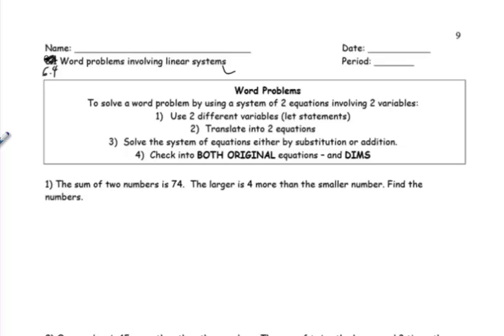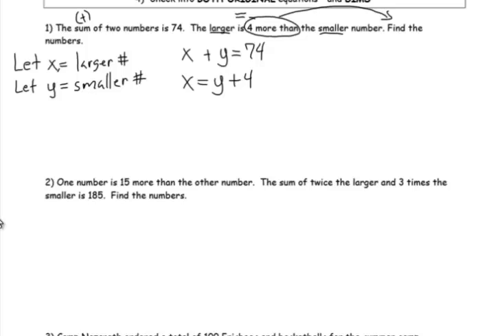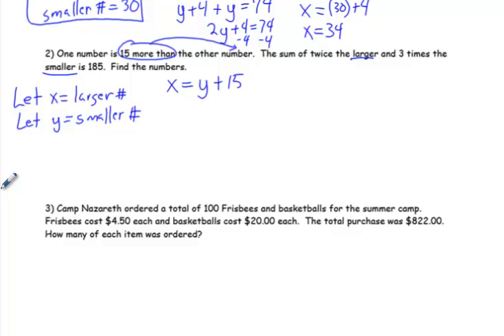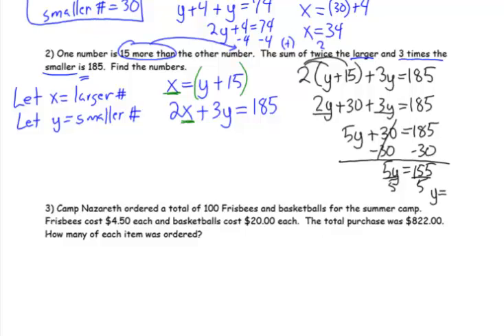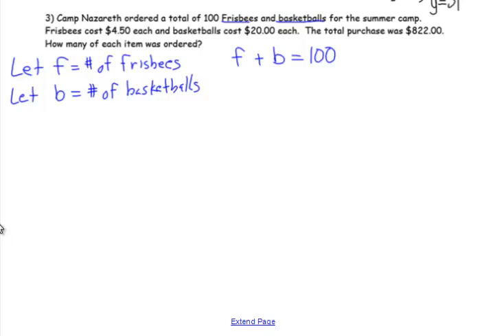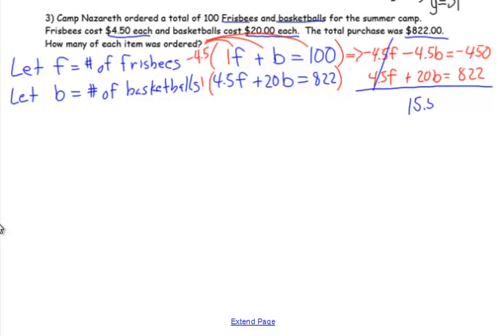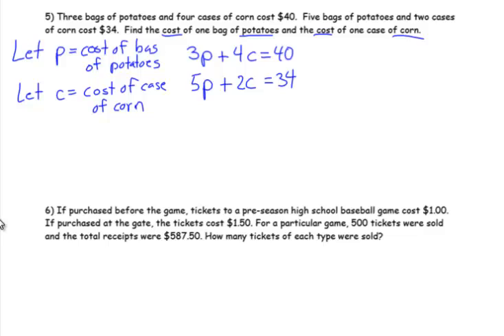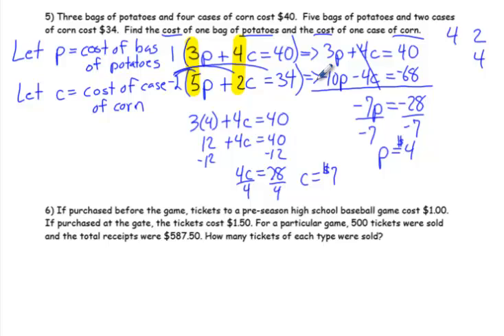6.4 Systems of Linear Equations Word Problems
Mr. Zacek explains how to solve systems of linear equations word problems,